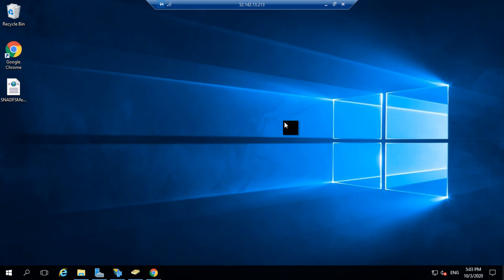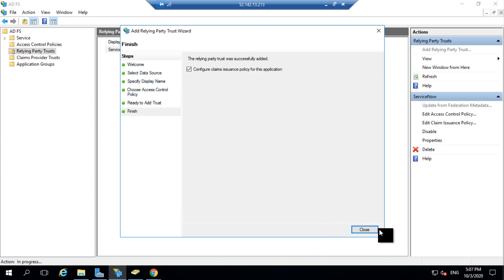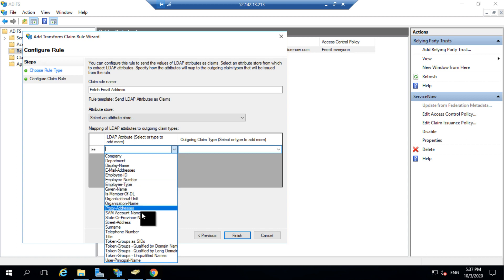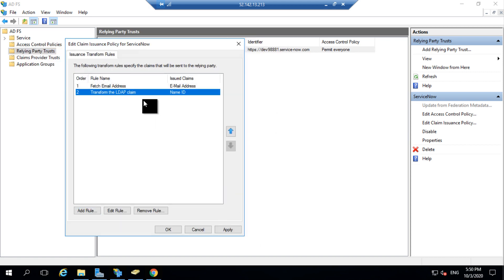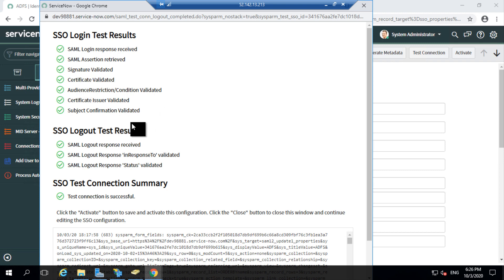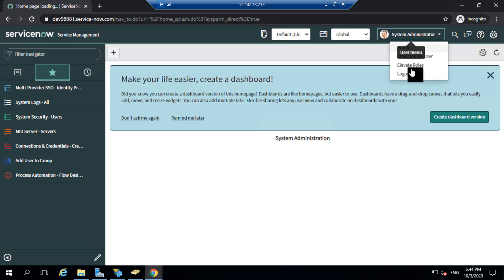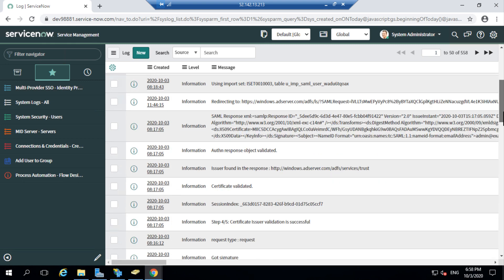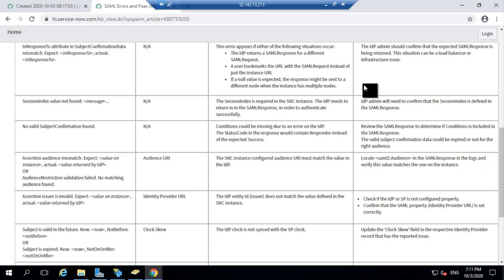Single Sign On with ADFS (Part 2)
The complete setup of Single sign on (SSO) in ServiceNow with the ADFS.

The video talks about the following topics:

- Setting up a relying party in the ADFS for ServiceNow
- Edit claim rules to fetch LDAP attributes
- Testing the SSO in ServiceNow
- Debug SSO issues in ServiceNow

The video is recorded in Paris release of ServiceNow and using a Windows server 2016.